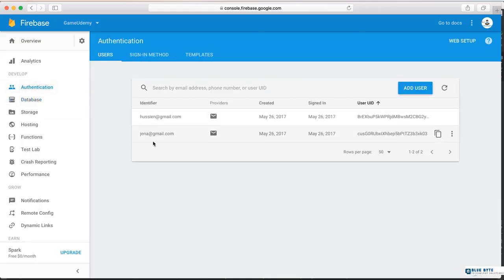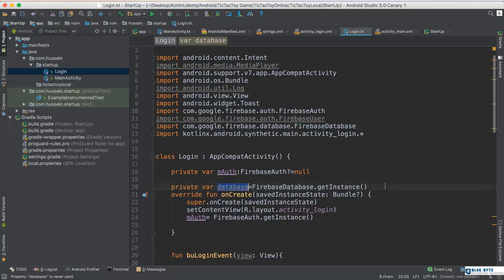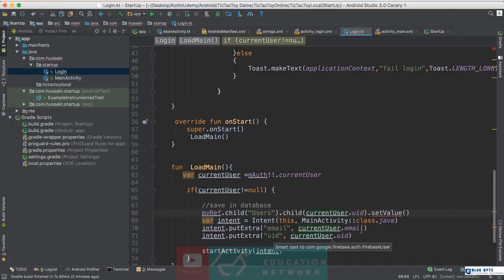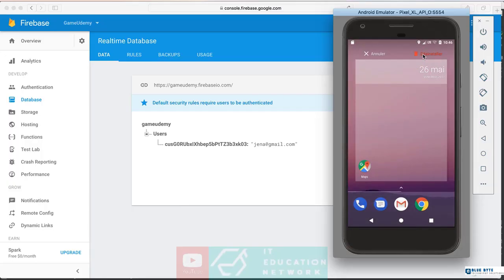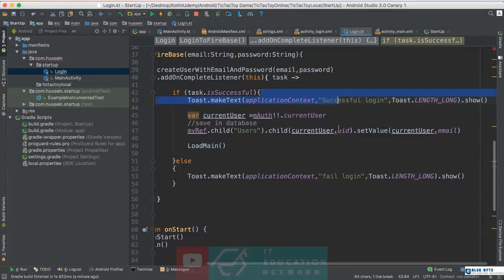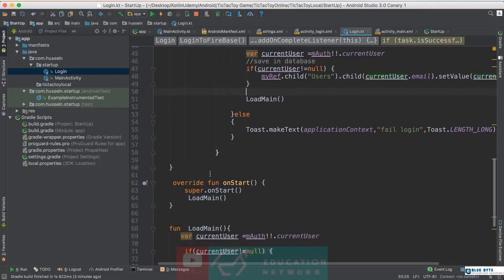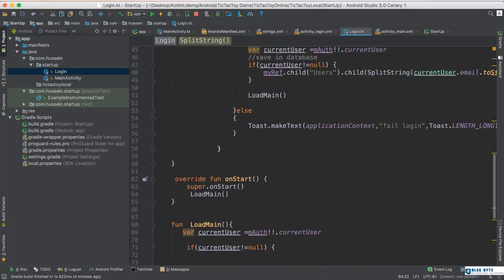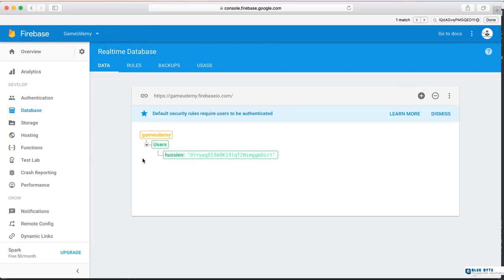Kotlin android tutorial - 65 - Add player info In firebase Database